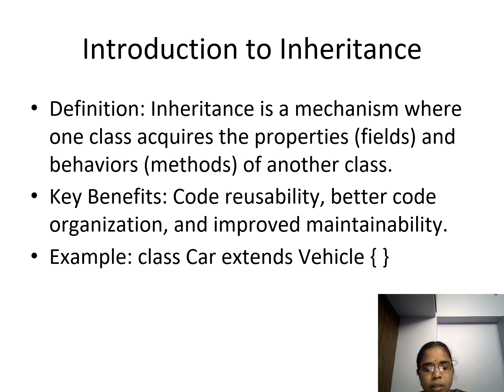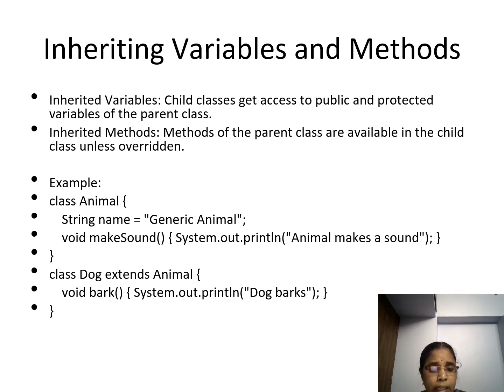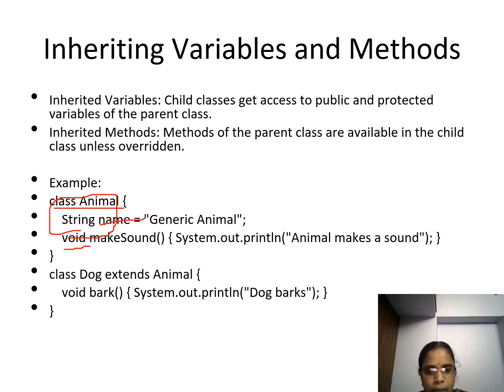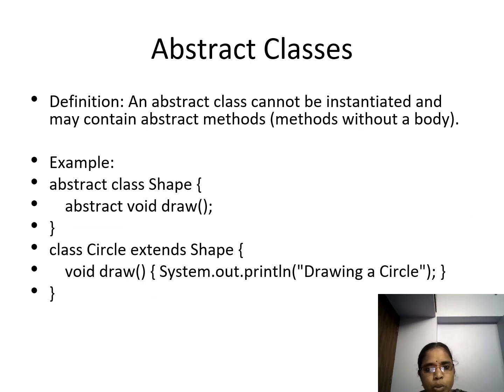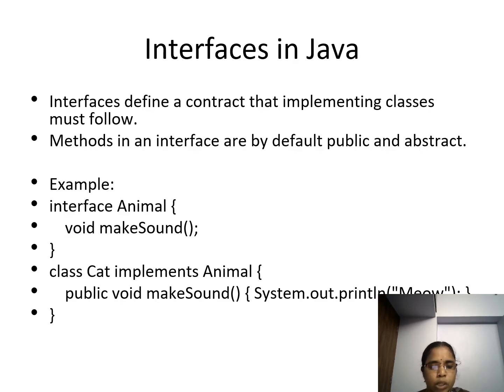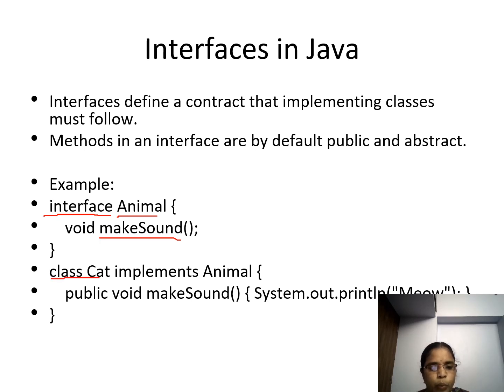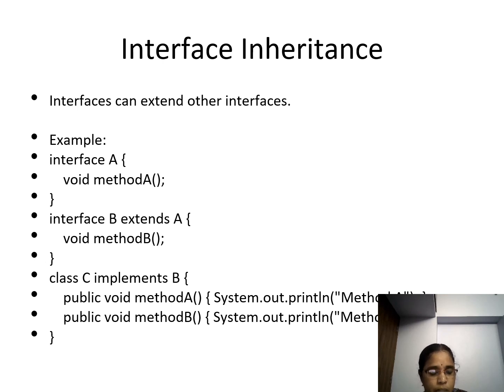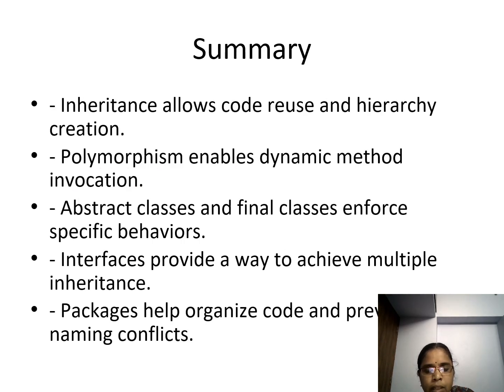Introduction to Inheritance and polymorphism in Java unit 3 Dr S Banumathi